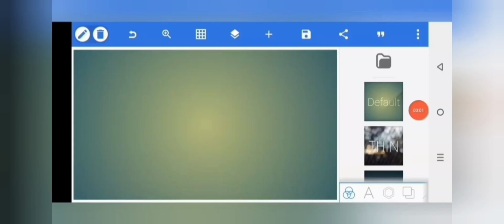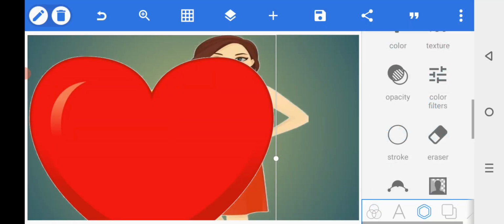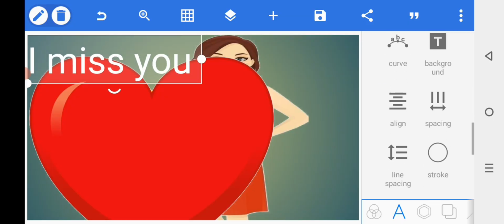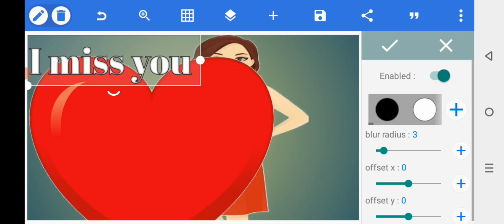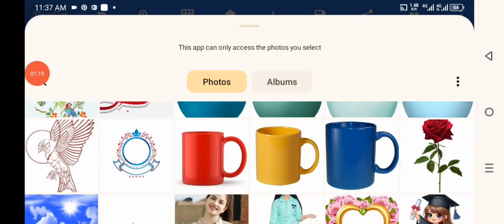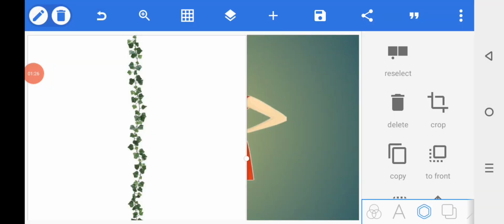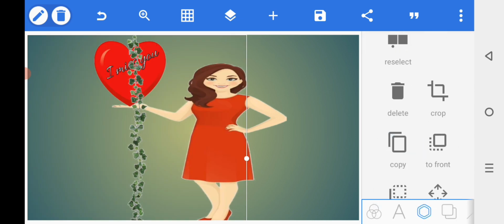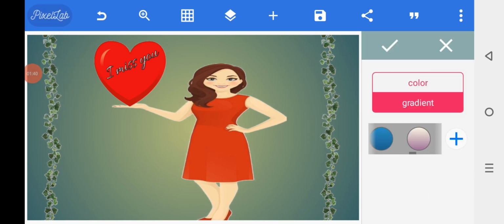How to Make Quick Edits in Final Cut13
How to Make Quick Edits in Final Cut
How to Make Fast Edits That Get Likes